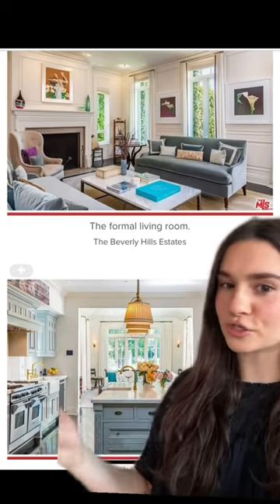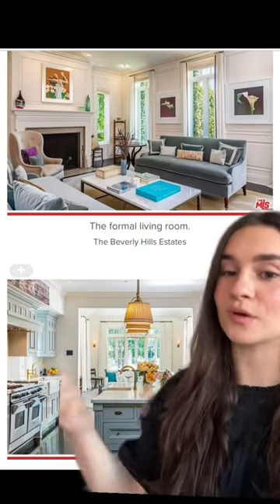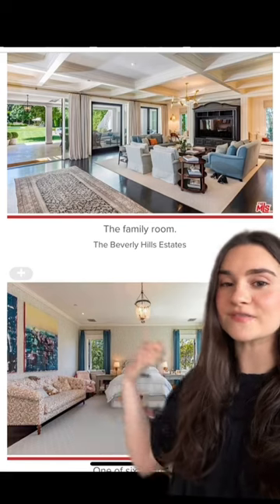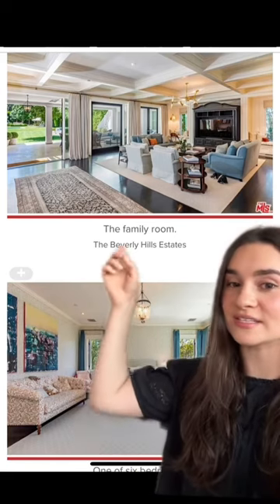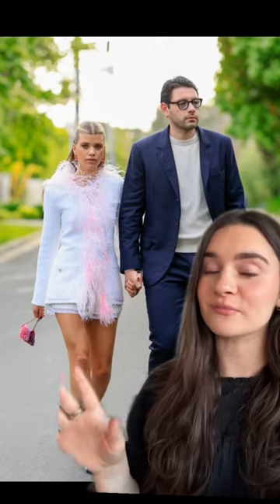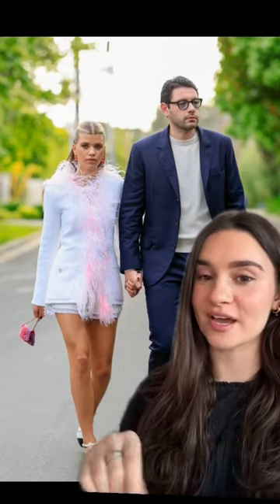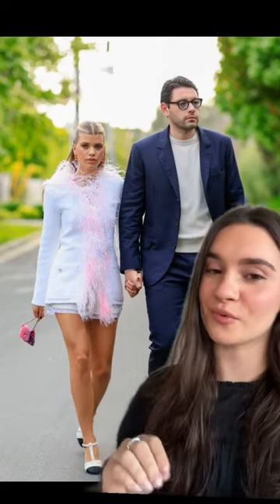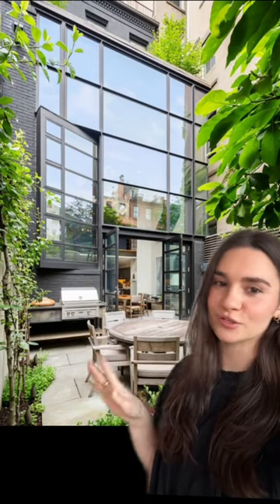The NYC home I’d choose for Sofia Richie Grainge & Elliot Grainge